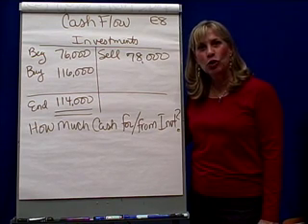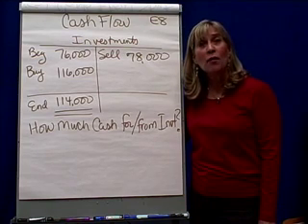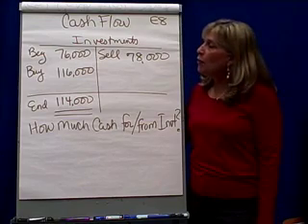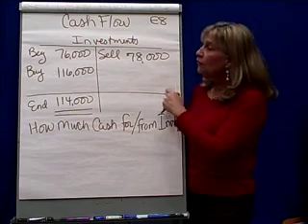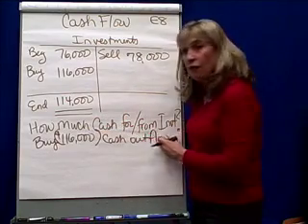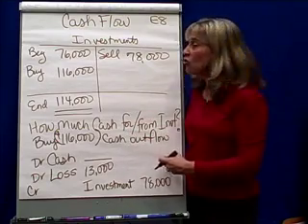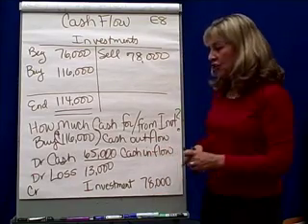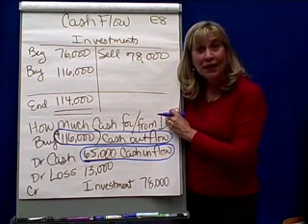Cash Flow 3 Investing Activites-Investments